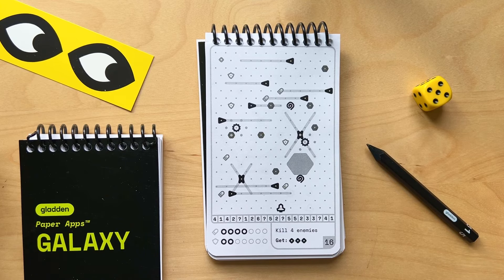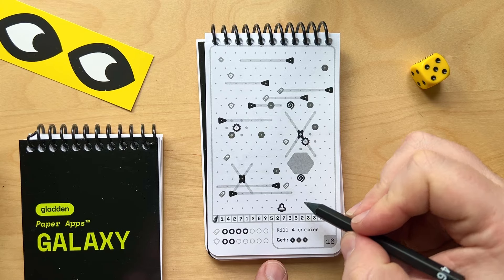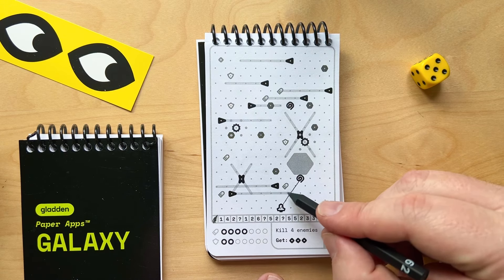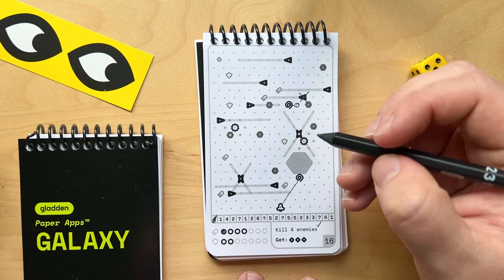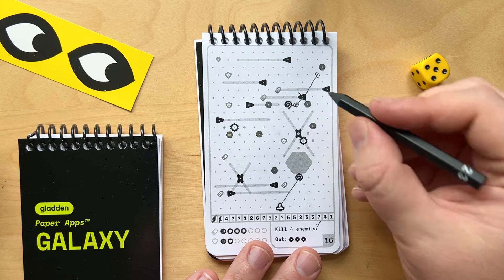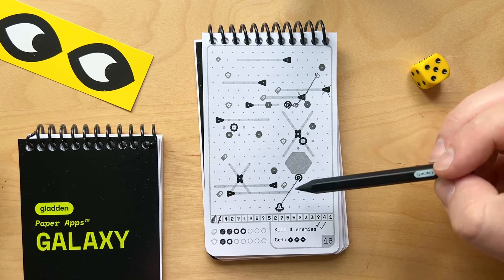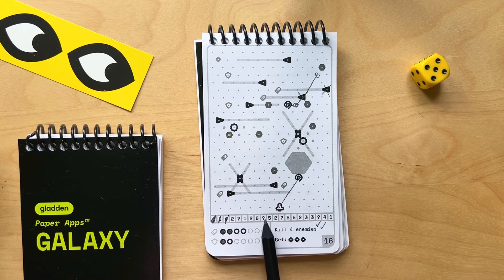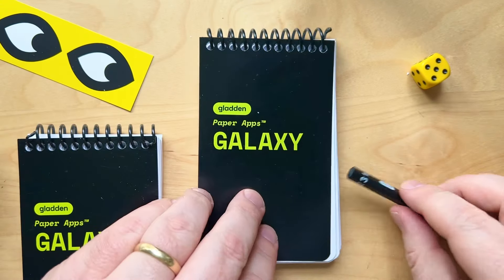Paper Apps™ GALAXY - How to Play (5 min)